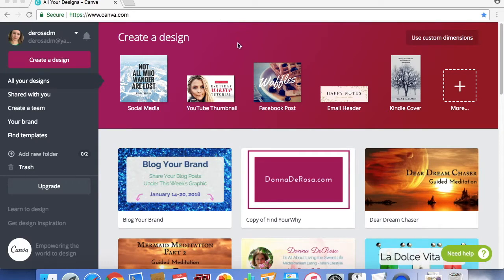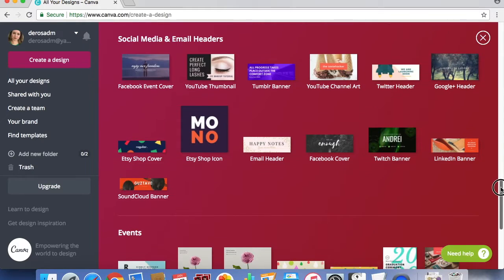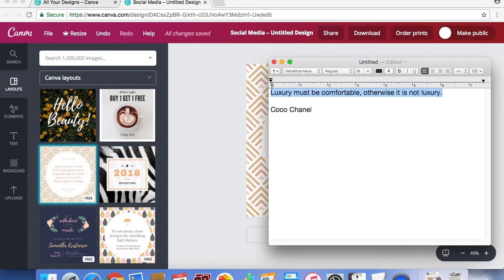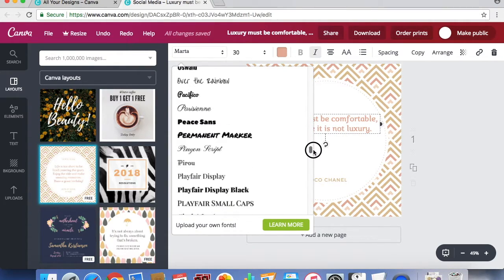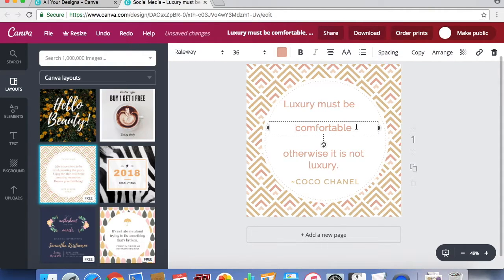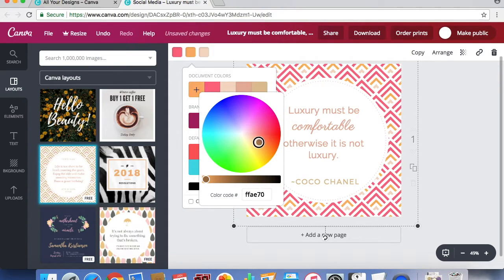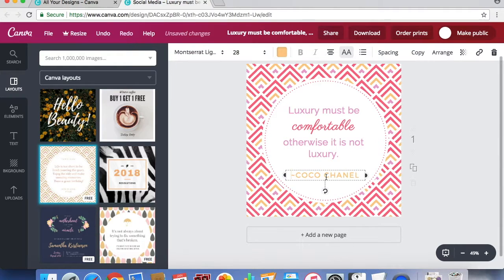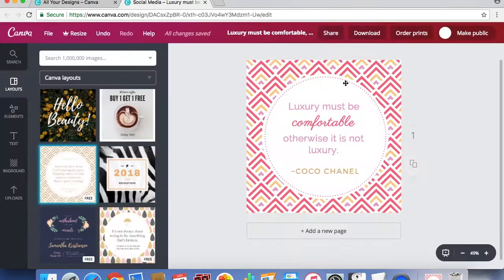How To Use Canva - Part 1 Using Pre-Made Templates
This video shows you how to make an inspirational quote image that is ready to share on Instagram or any social media platform. You'll see how to choose a template and how to customize the fonts and colors. You'll learn how to save it in the proper format and use it on social media.

If you’re interested in blogging for your business or personal brand, please join our private Facebook group at Blog Your Brand:

You may also enjoy:
How To Use Canva - Part 2 Starting From Scratch